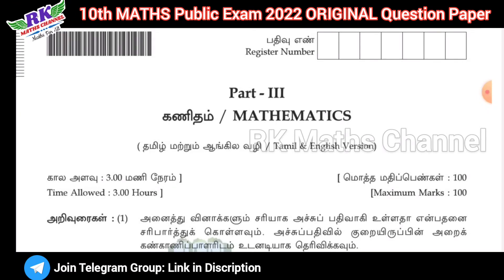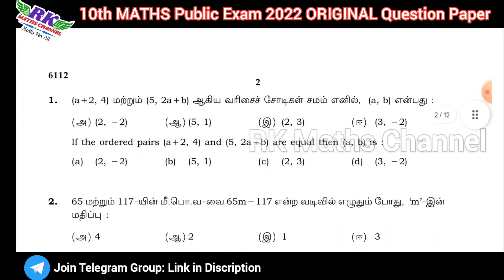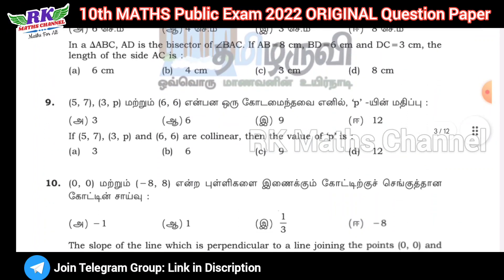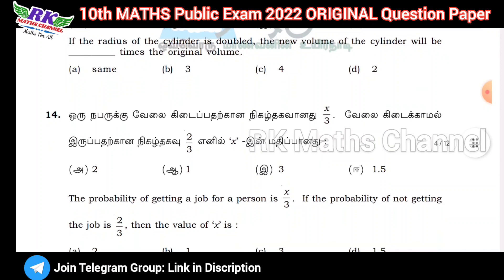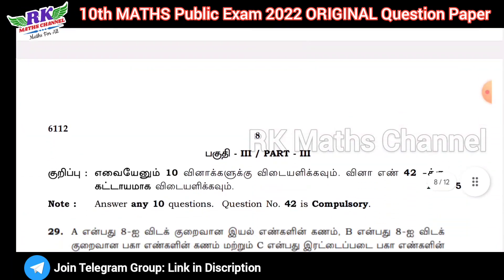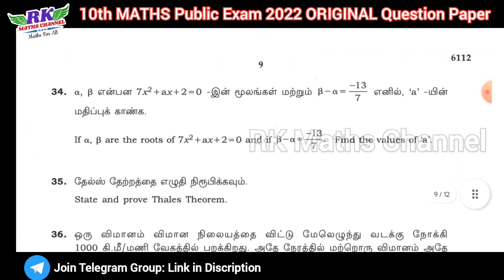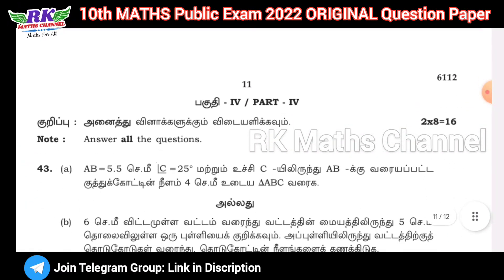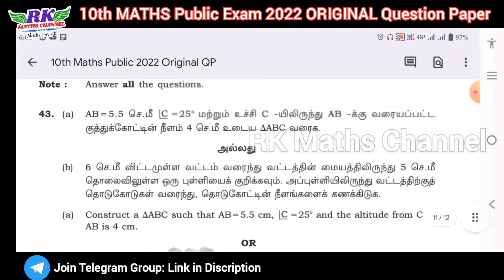TN 10th Maths|Public Exam 2022|Original Question Paper 2022